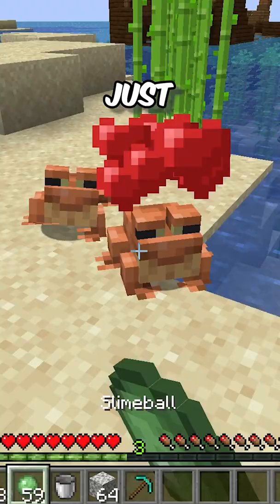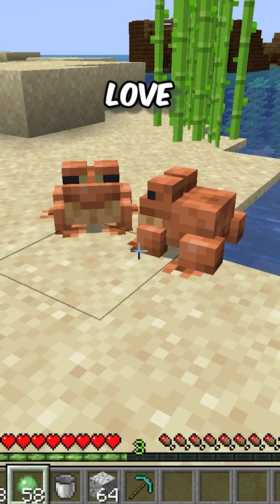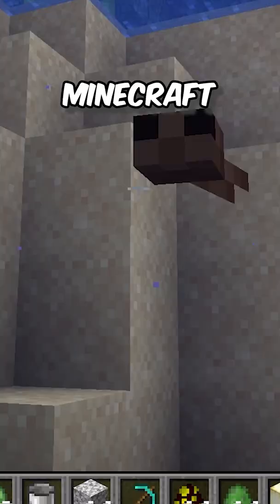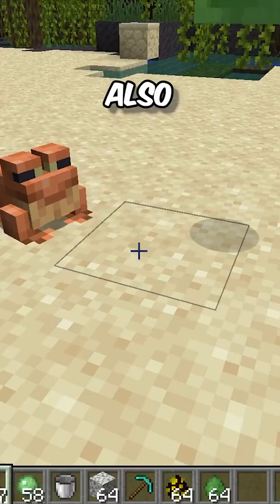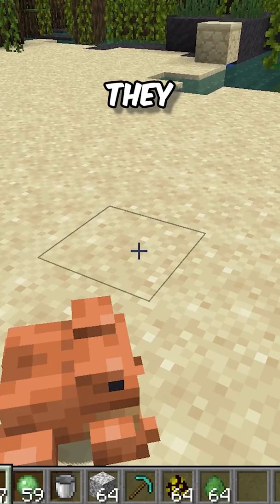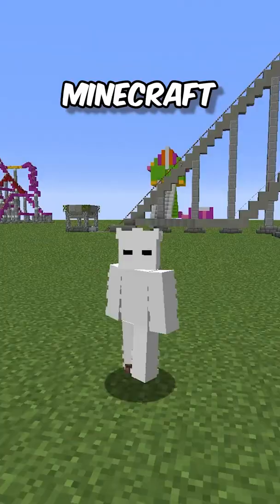Frogs in Minecraft 1.19 🐸💚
this is everything about the new frog mob in minecraft 1.19
this short has: how to breed frogs and how to tame frogs
how to get tadpole in minecraft how to get froglight
frogs slimeballs slime and magma cube